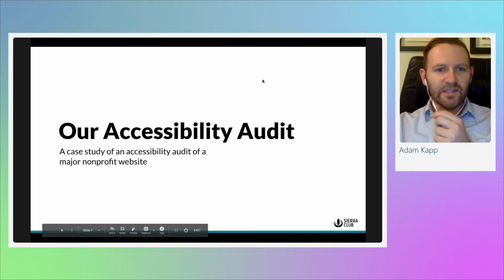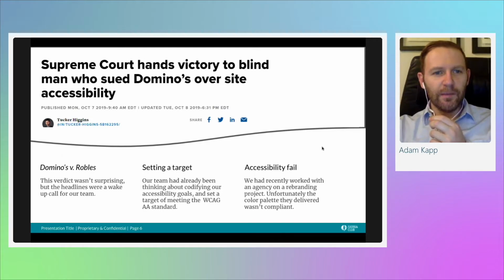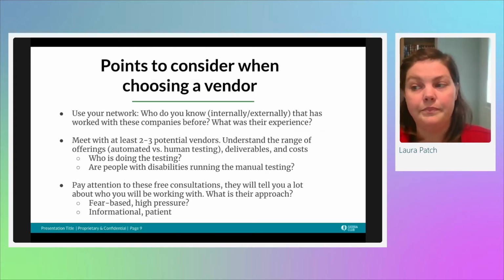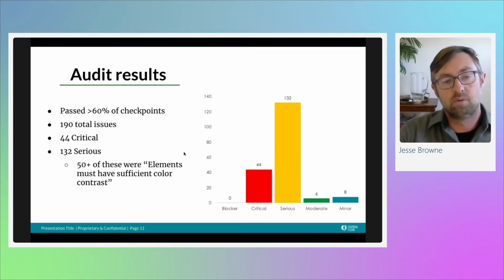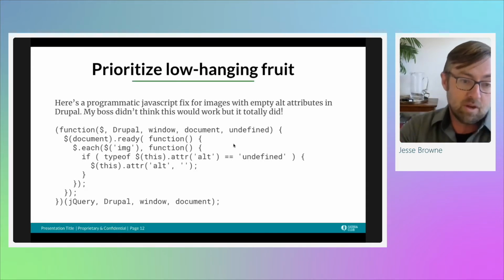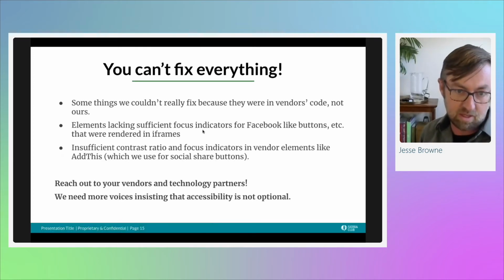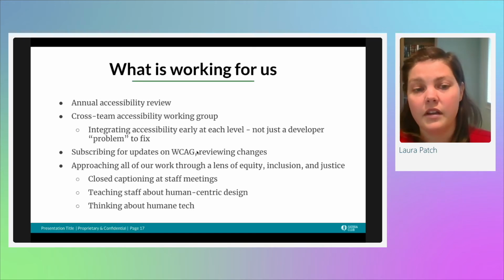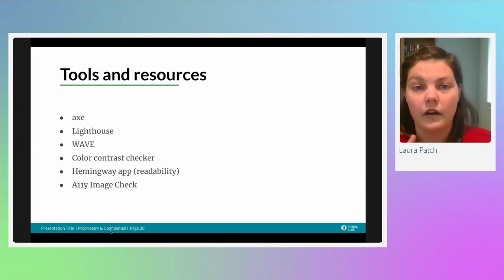Case Study: Accessibility Audit of a Major Nonprofit Website - axe-con 2021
Following a recent rebranding and website redesign, the Sierra Club, America’s oldest and largest environmental grassroots nonprofit, undertook an accessibility audit with Deque to ensure that we were meeting our stated targets. For us, this work is part of our continuing journey to become a more just, equitable, and inclusive organization. In this case study, we will share what went well, and where others can learn from our mistakes, as well as how we are continuing to keep accessibility front-and-center in our work despite numerous other challenges and a distributed team.

This session is from the Organization Success with Accessibility track.

About the speakers:
Jesse Browne, Senior Web Developer, Sierra Club
Preferred Pronoun: He/Him
Jesse Browne is a full-stack web application developer. He enjoys working on UI/UX, responsive design and getting page loading speed as fast as possible without compromising design.

Laura Patch, Digital Product Manager, Sierra Club
Preferred Pronoun: She/Her
Laura Patch (CPACC) is an expert in managing digital brand and website launches, particularly with a focus in making the new products accessible. She received an M.A. in Communication, Culture, and Technology (CCT) from Georgetown University.

Adam Kapp, Director, Digital Product Management, Sierra Club
Preferred Pronoun: She/Her;He/Him;They/Them
Adam Kapp (PMP) fondly embraces his status as a xennial, connecting online and offline experiences. Interests include centering kindness in the digital experience and learning to say “no” more often.

00:00 Accessibility Audit of a Major Nonprofit Website
30:41 Q&A